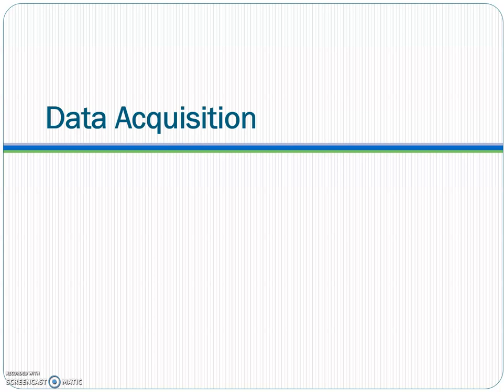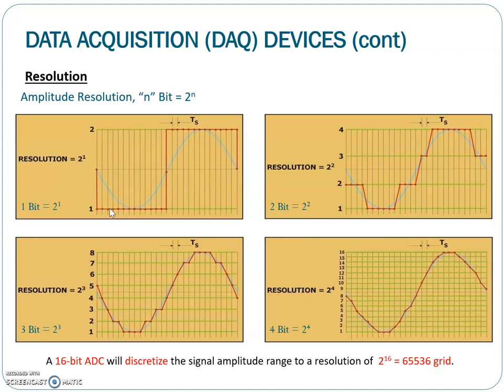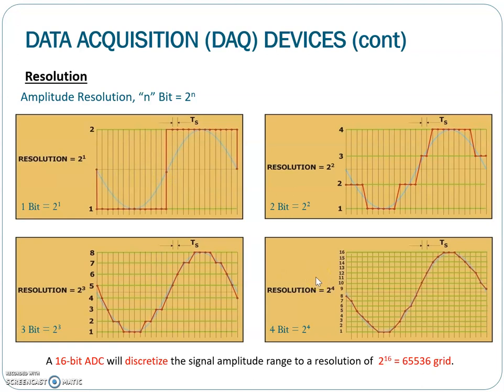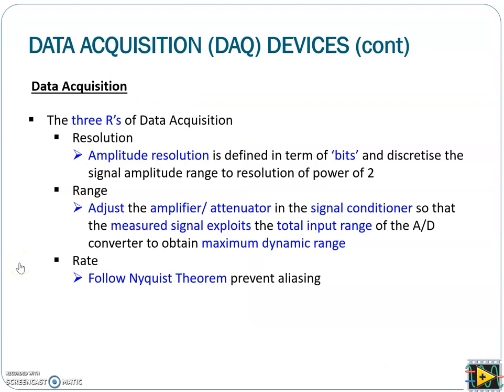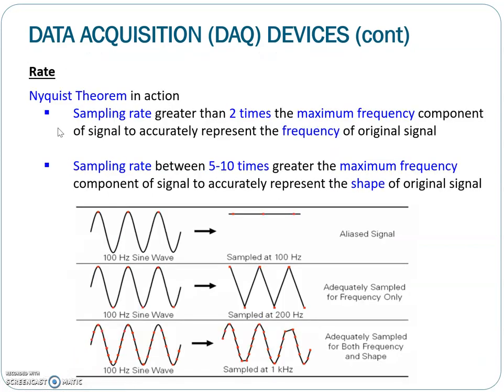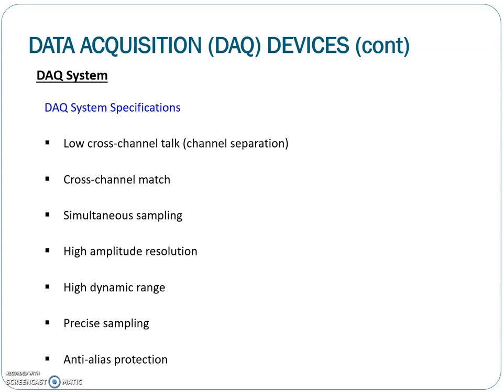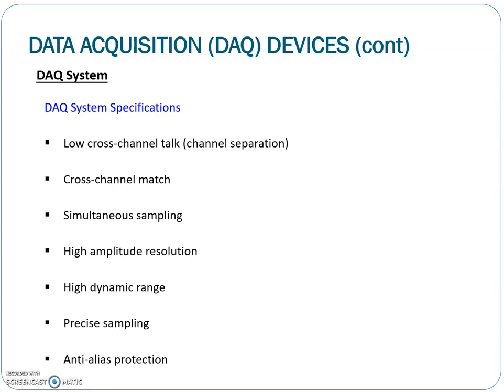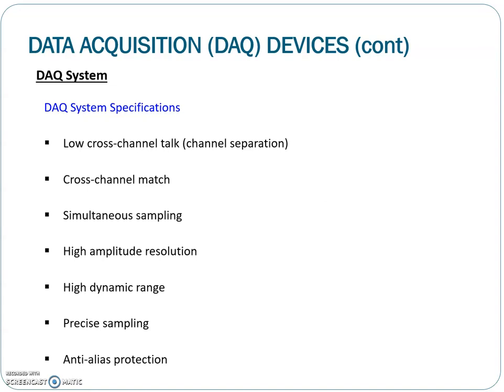KQK7010 4 DAQ 3Rs